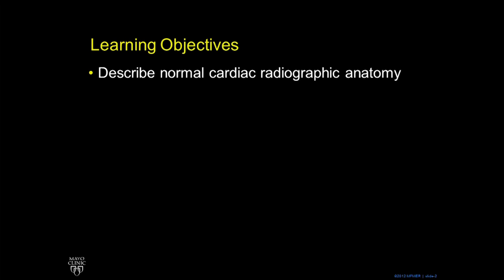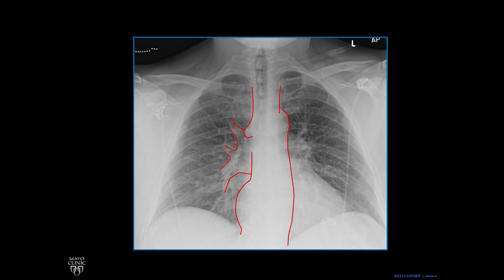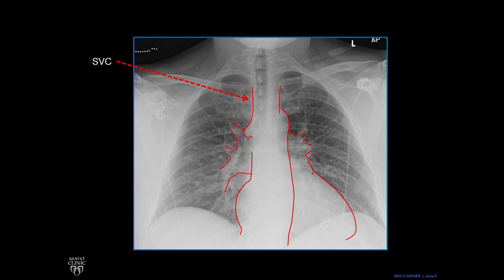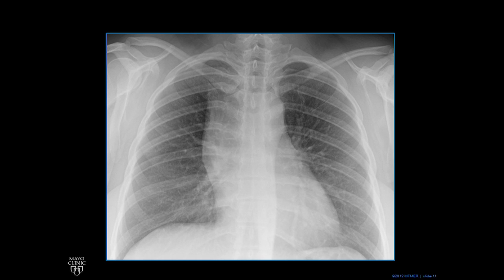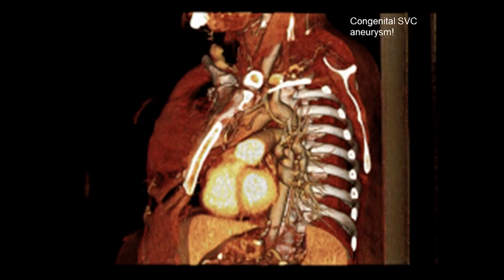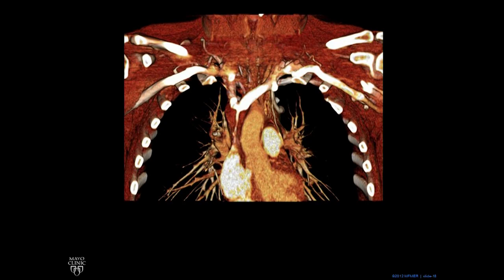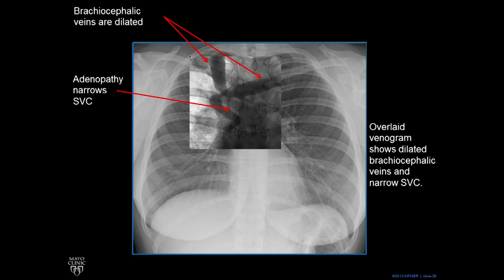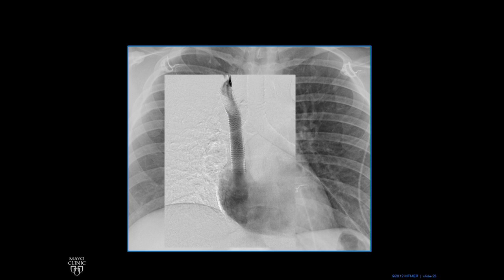Plain Film Cardiac and Vascular Anatomy - Frontal Radiograph - Philip Araoz, M.D. - Part 1 of 10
Philip Araoz, M.D., a radiologist at Mayo Clinic, discusses cardiac radiographic anatomy and identifies abnormal cardiac contours on the frontal chest radiograph.